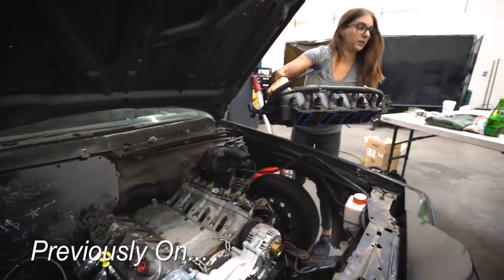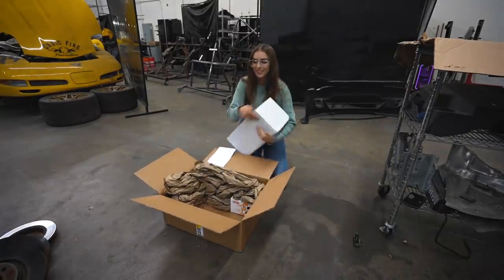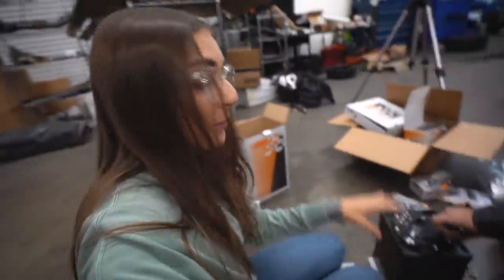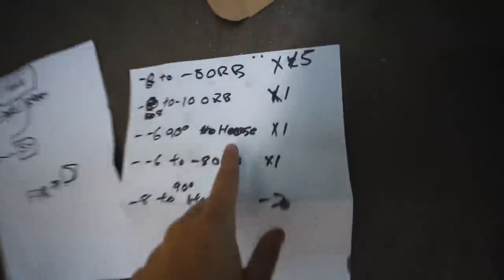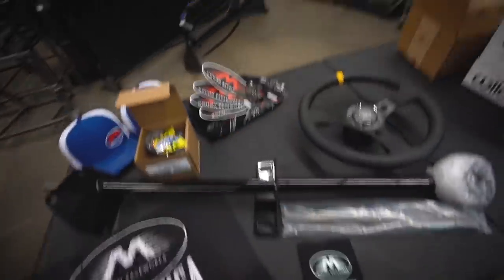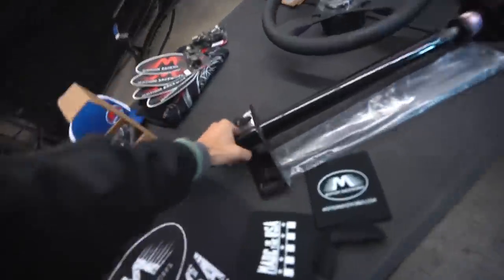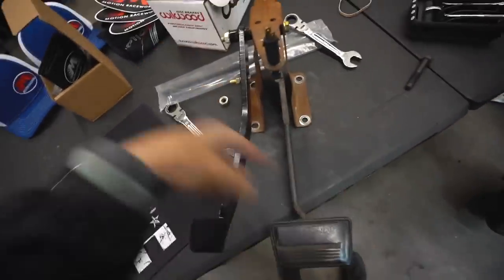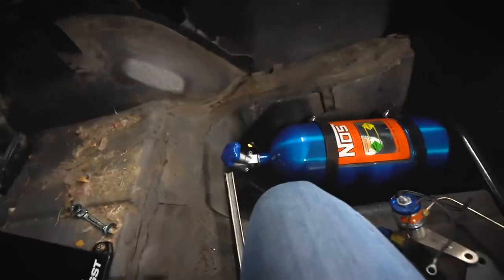MANUAL SWAPPING MY DRAG BUILD! + MIMI GETS 2000HP FUEL SYSTEM!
6 speed transmission is in, Install a 3rd clutch pedal, and put in a proper surge tank 2000HP fuel system ANDDD new light weight steering column and wheel AND manual brake master!! SHE IS BECOMING A REAL DRAG QUEEN!!

JUST ADDED MORE HOODIES TO THE SITE!!

WE TRIED TOWING HIS ILLEGAL RACECAR ACROSS COUNTRY WITH A TESLA... never again ft. Alex Choi

DROPPING IN POOPTURD'S 4TH ENGINE AND A 6 SPEED.. THIS WILL BE MY LAST. *ULTRA JDM*

Gear I'm Using:
Vlog Camera
DSLR Camera
Primary Lense
Joby Tripod
Amazon Lights
Editing Machine